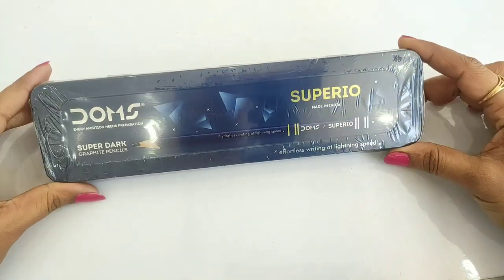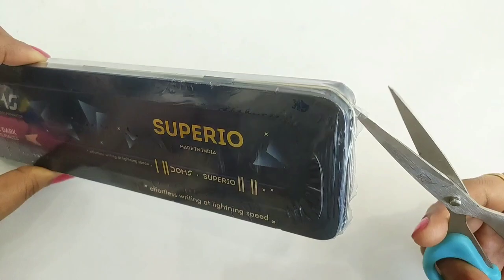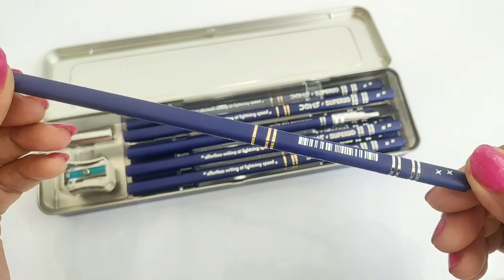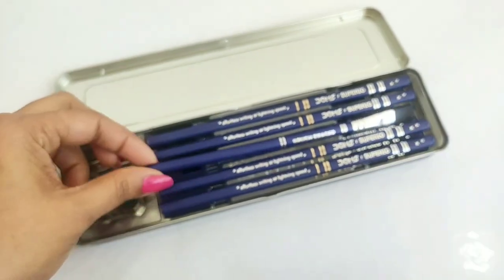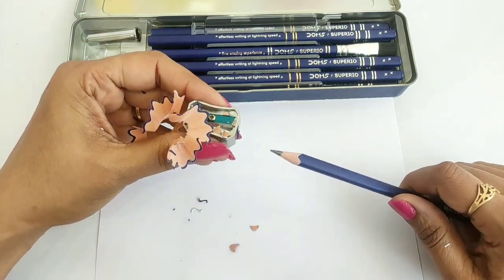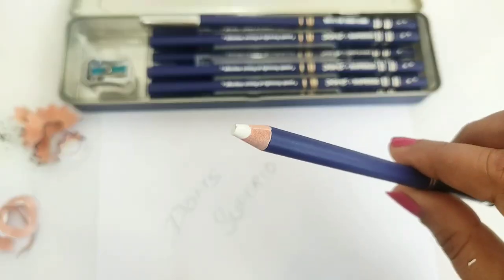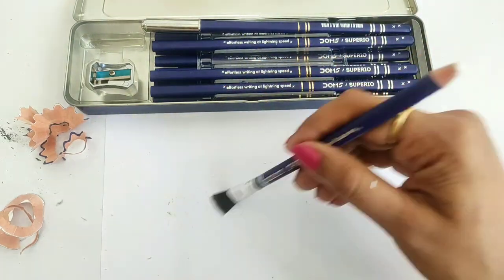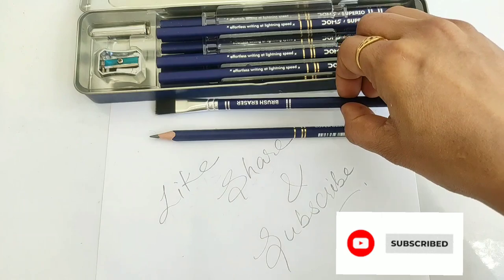Unboxing New Doms SUPERIO Pencil Box stationery #@WondertoysStationery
Unboxing New Doms SUPERIO Pencil Box stationery #@wondertoys5960